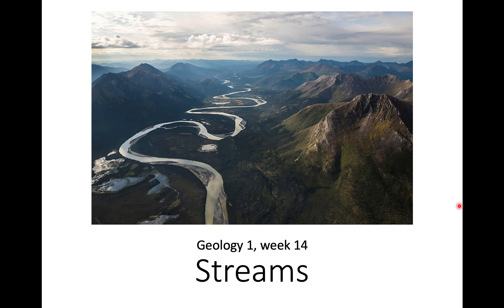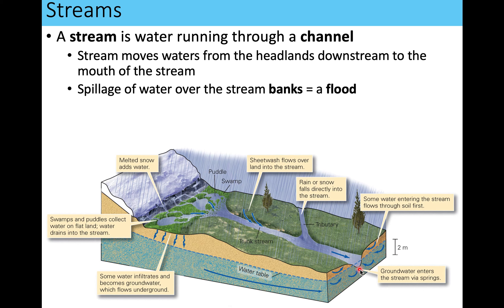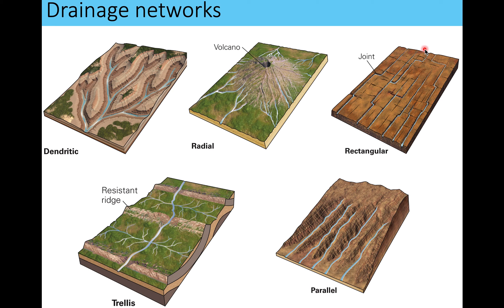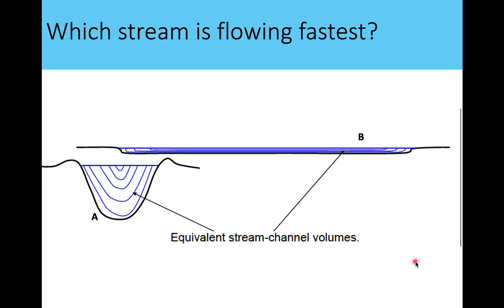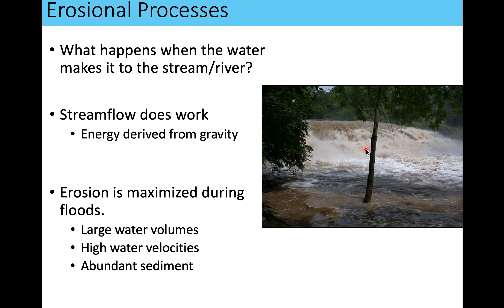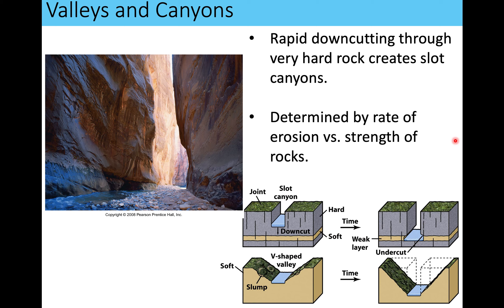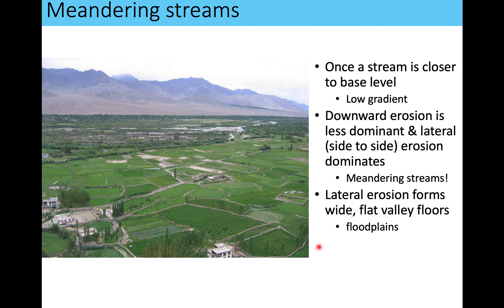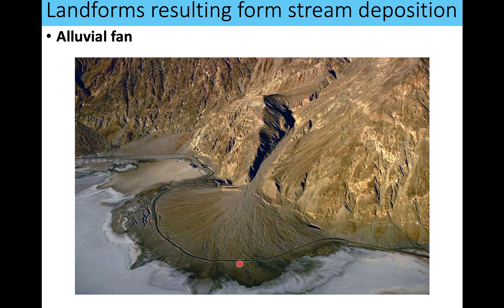Saddleback College - GEOL1 week 13, pt.1